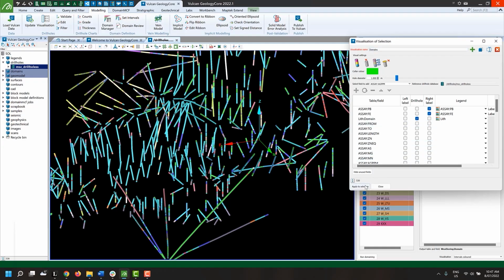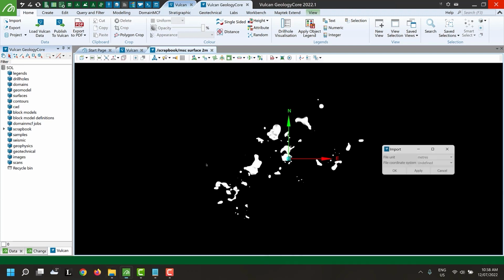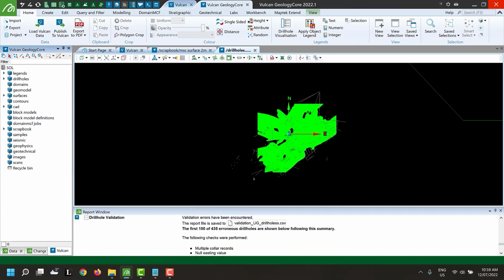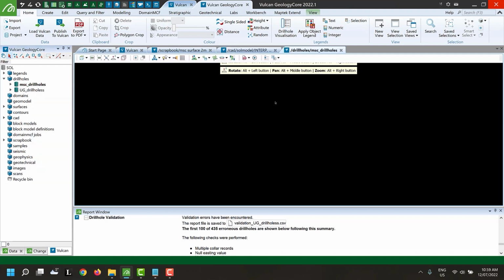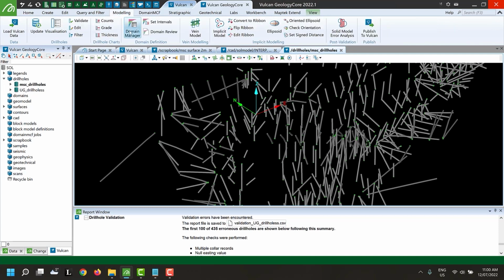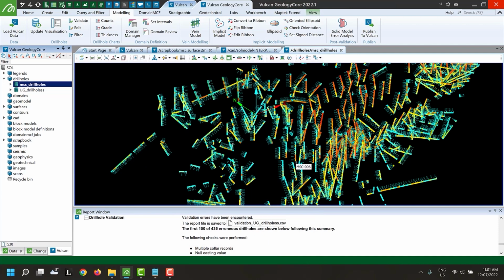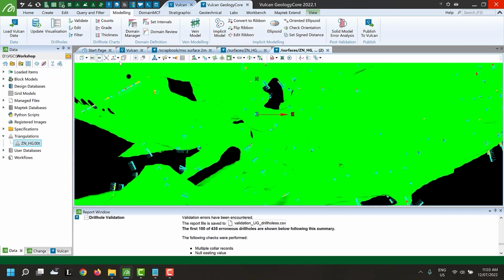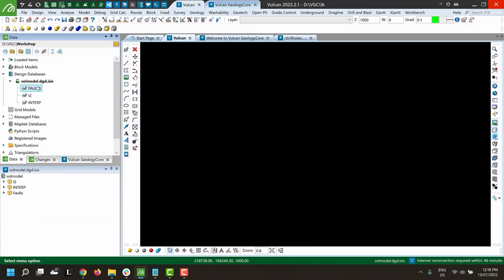Simplify your modelling process - Loading data in GeologyCore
Learn how you can load data into GeologyCore by simply dragging and dropping, use the Load Vulcan Data option to bring in Vulcan files en masse, and visualise your data in the interface.